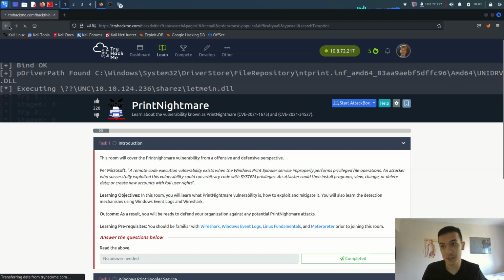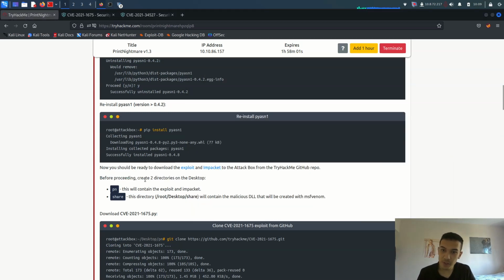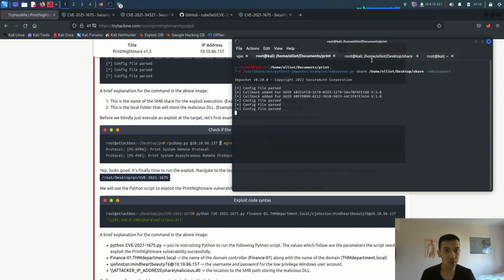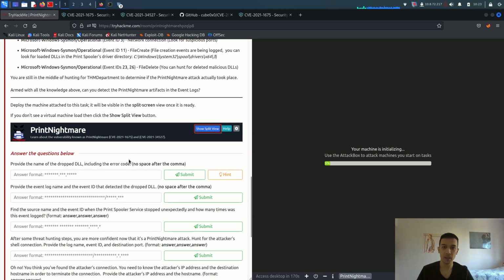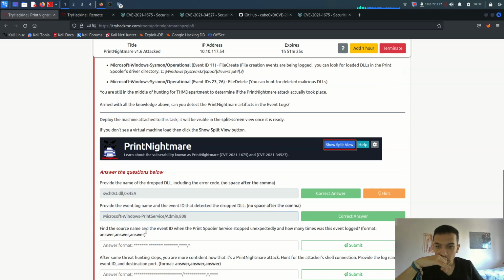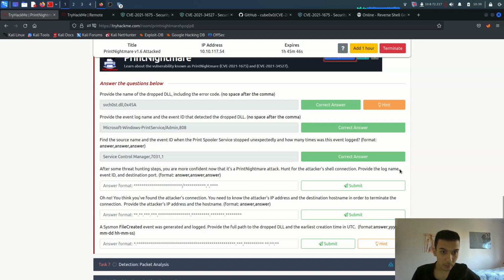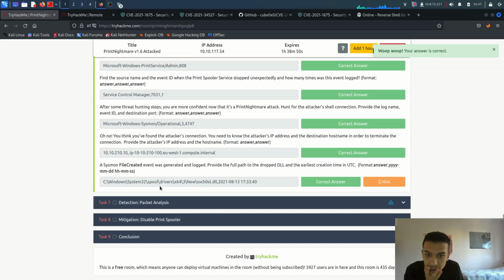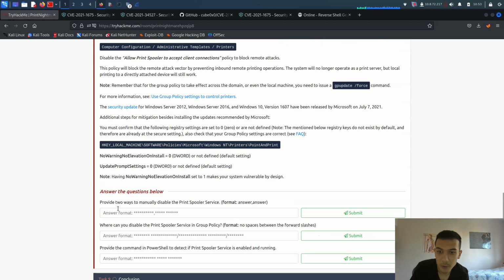PrintNightmare - TryHackMe | detail explained (HACK THE PRINTER)